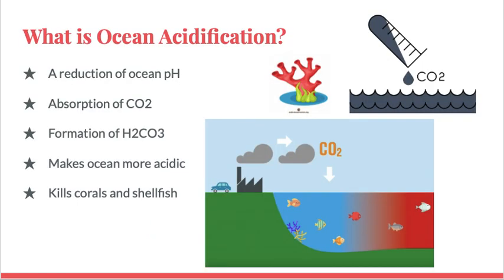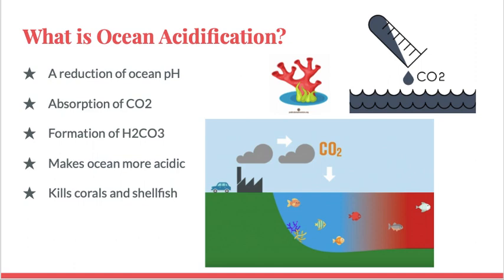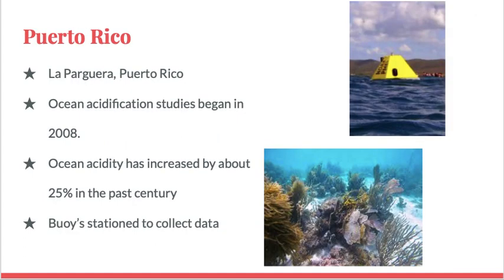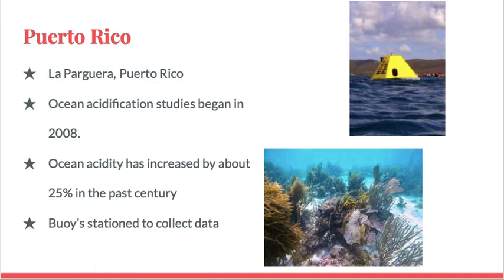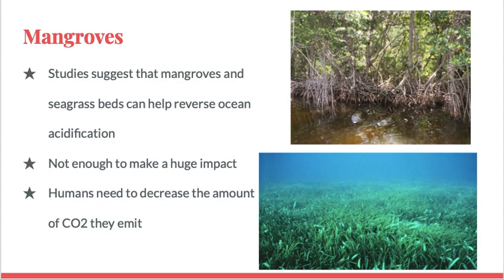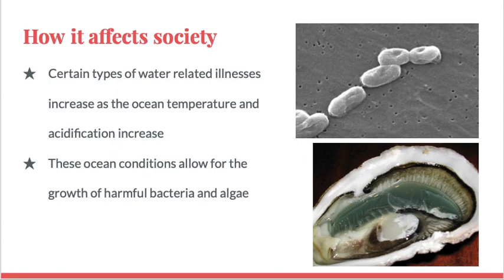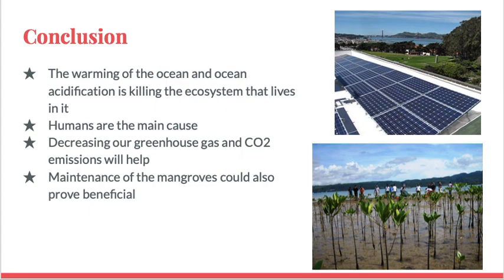Ocean Acidificatin in Puerto Rico